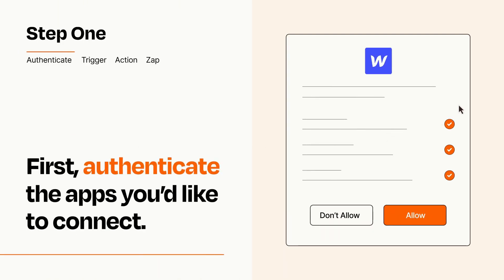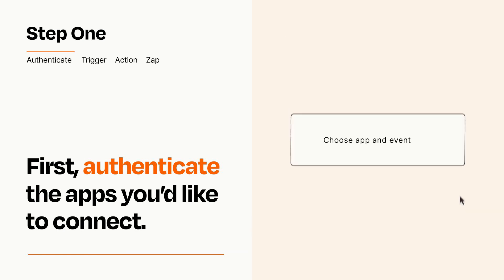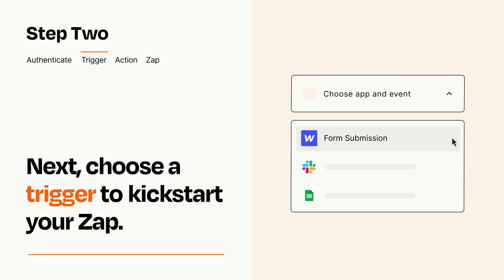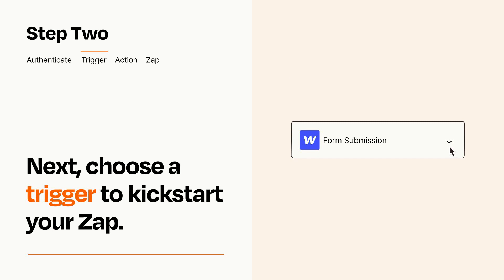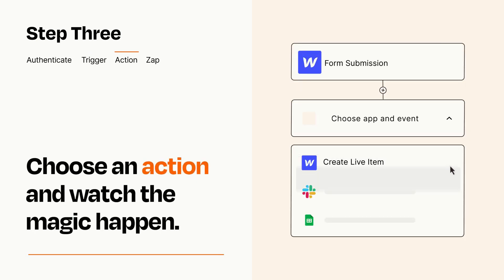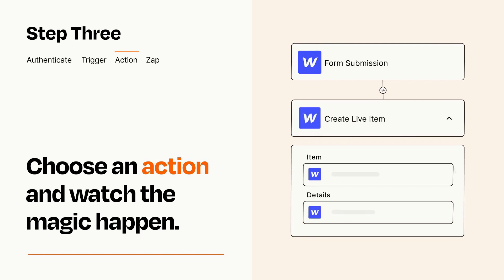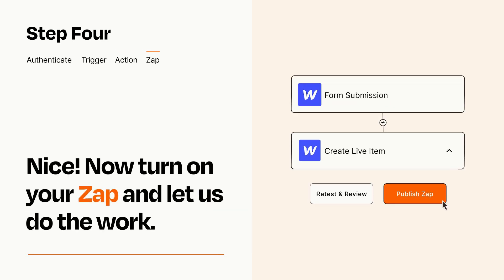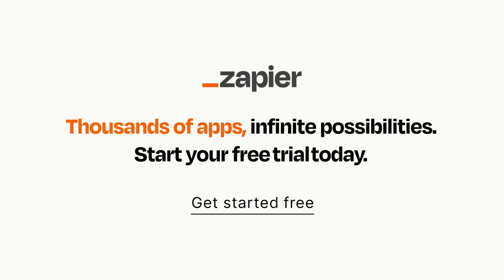How to Connect Webflow to Webflow - Easy Integration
So you want to connect Webflow to Webflow? You can do it with Zapier!